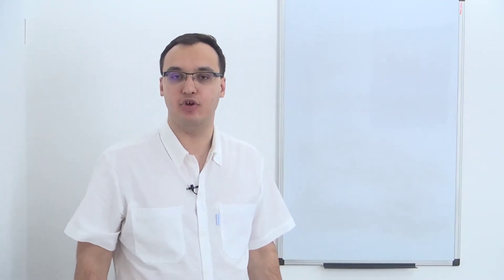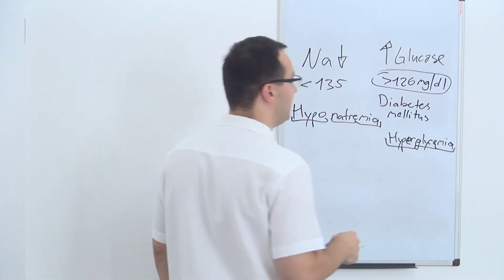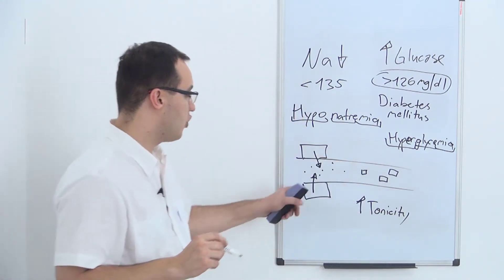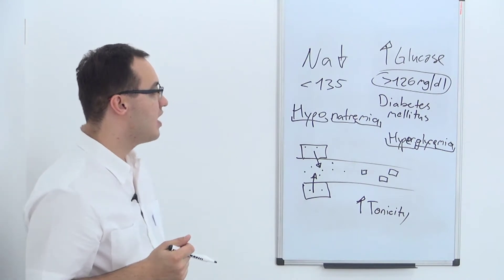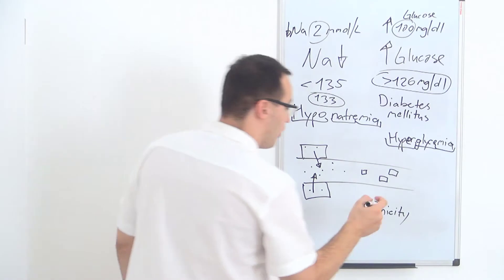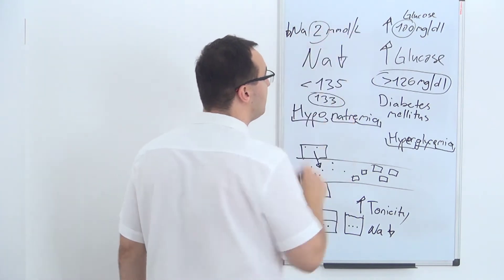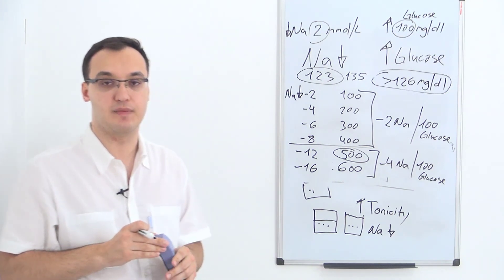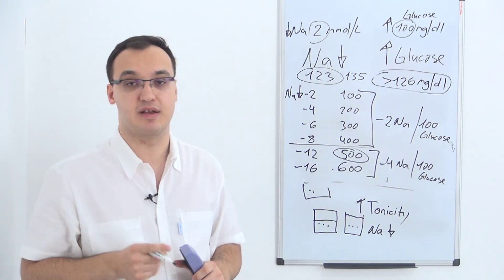Hyponatremia: Causes: Hyperglycemia